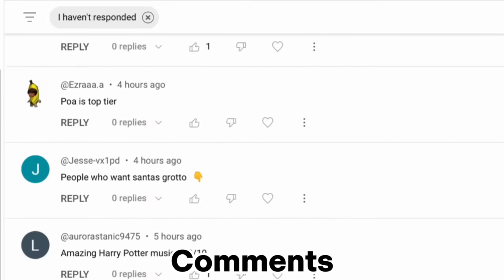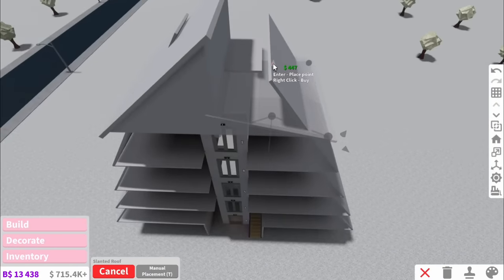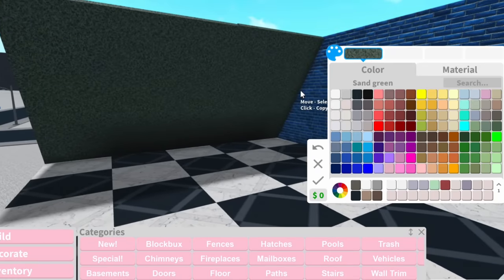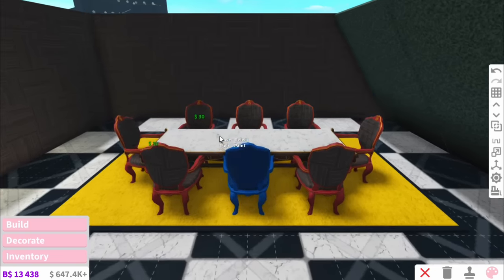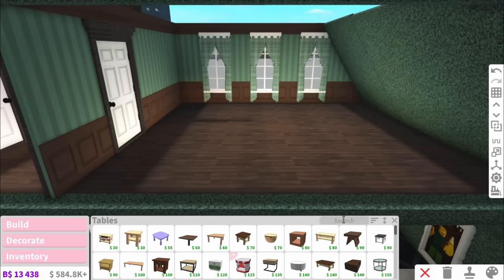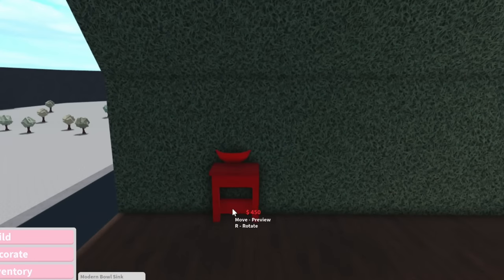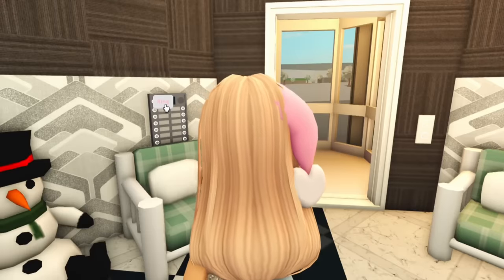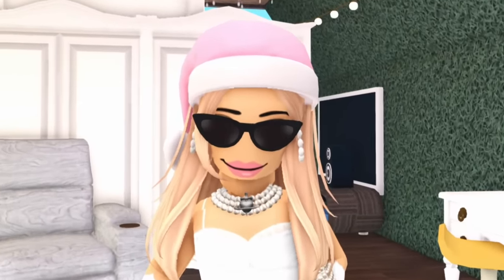BUILDING A CHRISTMAS TREE SHAPED HOUSE IN BLOXBURG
You guys love the Christmas content...So here is a Christmas tree house!